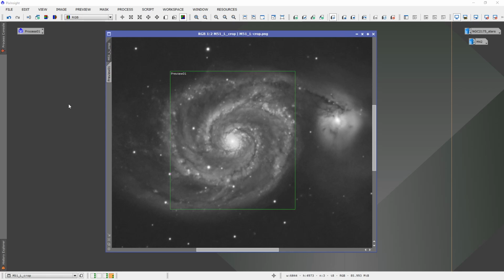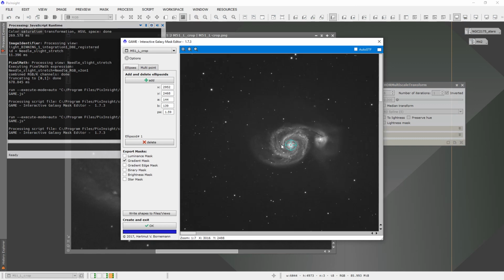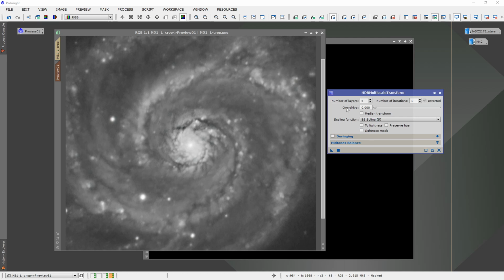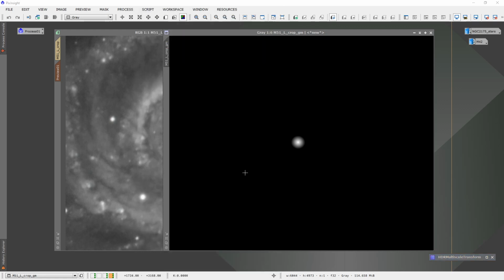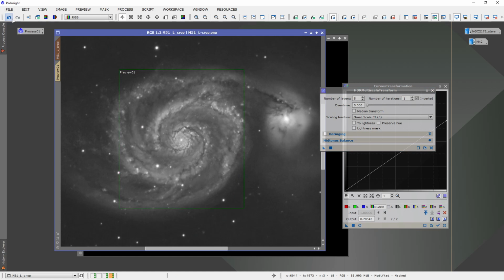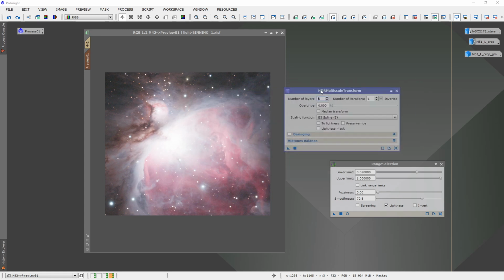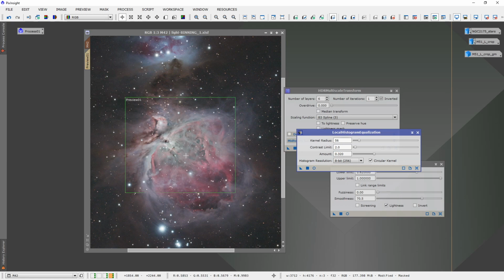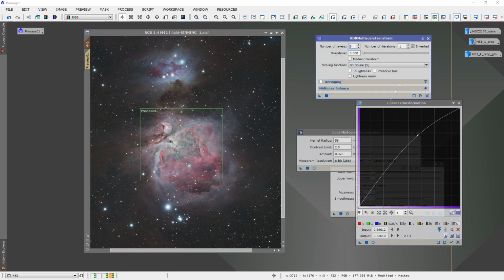Finding the hidden structures in your astrophotos: HDR Multiscale Transform (Pixinsight)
Ever have areas of your astrophotos that are washed out? These areas might be hiding interesting structures. You can use HDR Multiscale Transform in Pixinsight to reveal them. In this video, I'll show you how to bring out the structures in the core of The Whirlpool Galaxy and tame the core of the Orion Nebula.

(translate to English by right-clicking page and selecting "Translate to English")